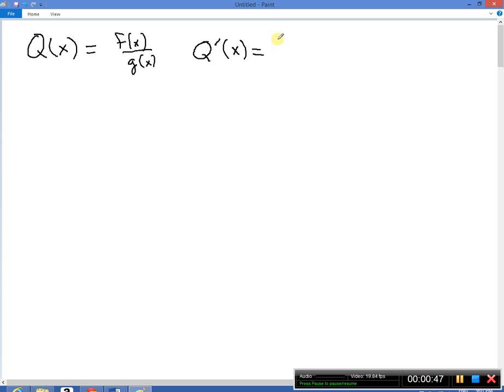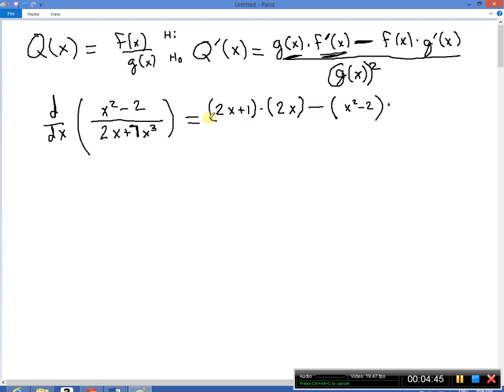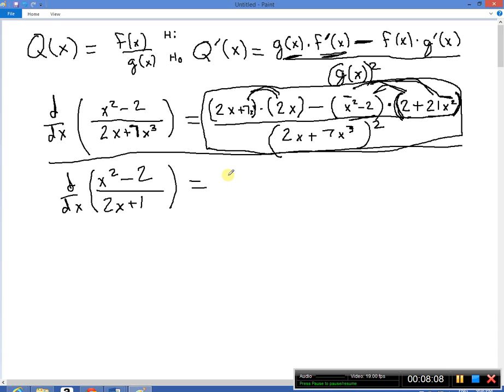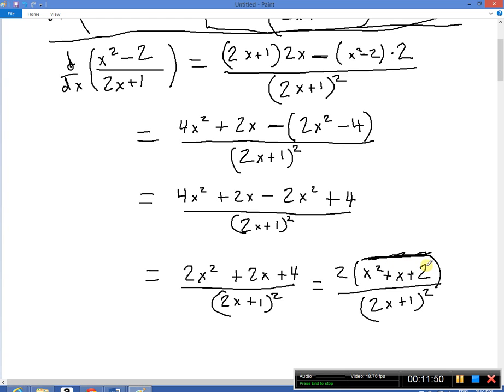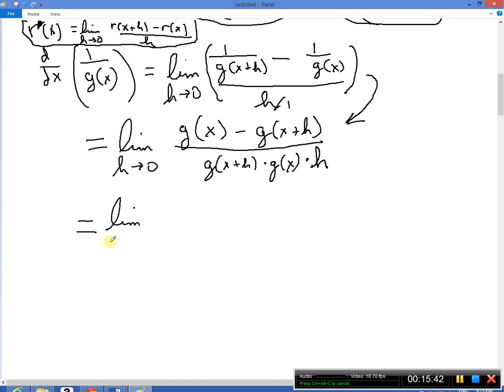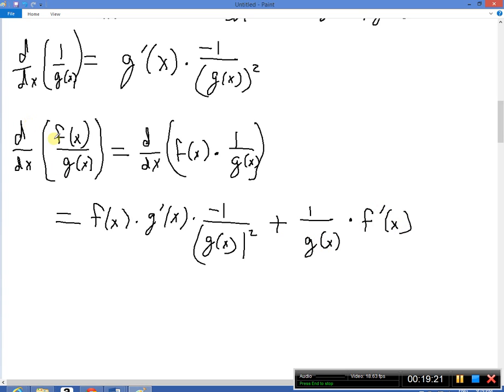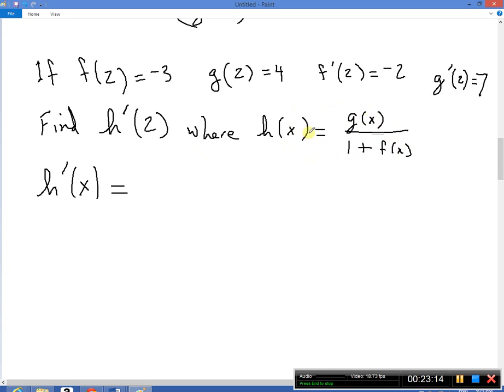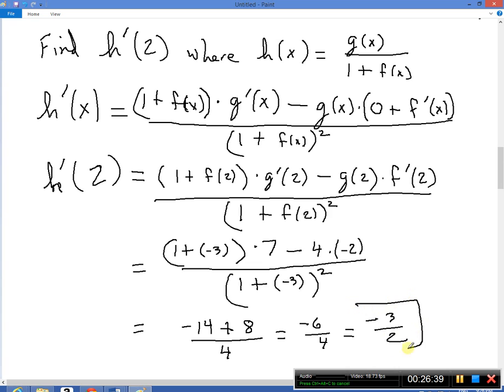Lecture 11b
Quotient rule